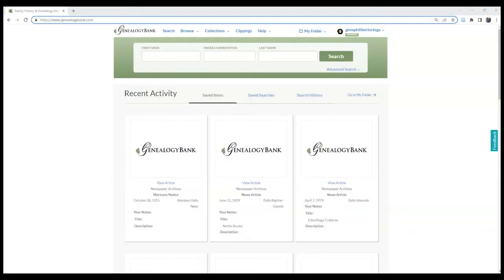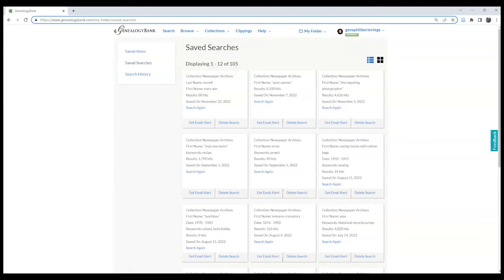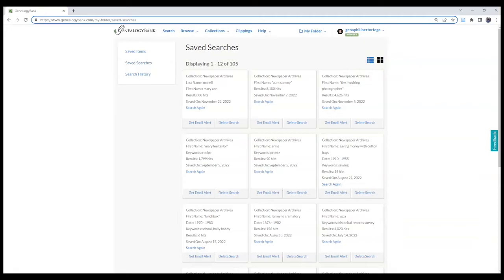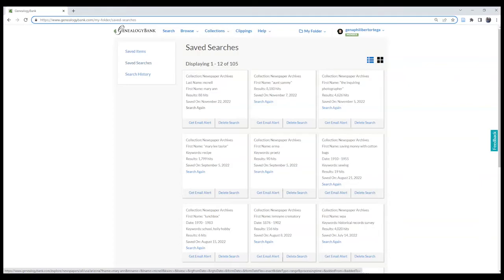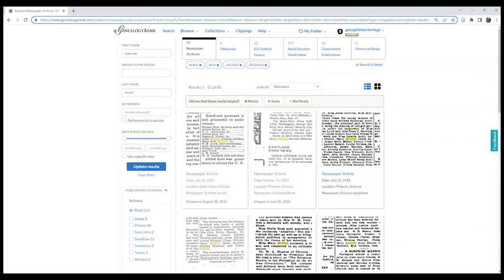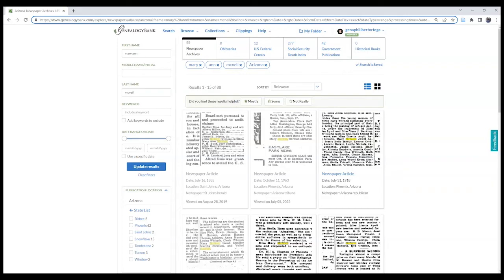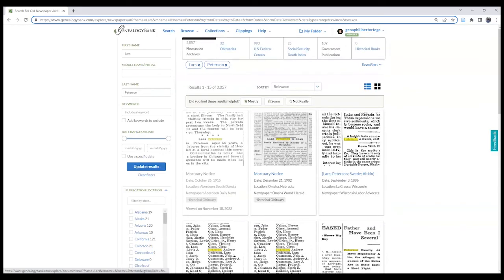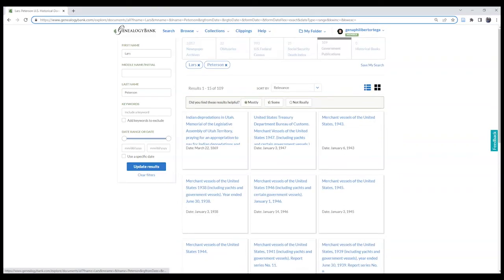GenealogyBank Tools: My Folder – Saved Searches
This tool lets you customize your experience with GenealogyBank, saving work you’ve done in the past to help with future searches. This video explores the “Saved Searches” feature of the My Folder tool, which saves the search terms that you’ve used in past searches, and allows you to set up alerts to automate your searches.)